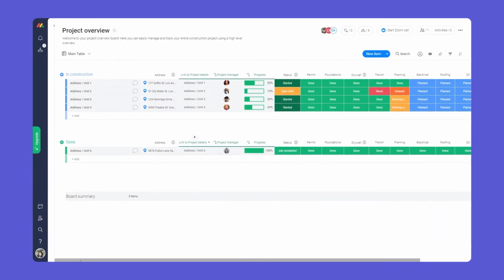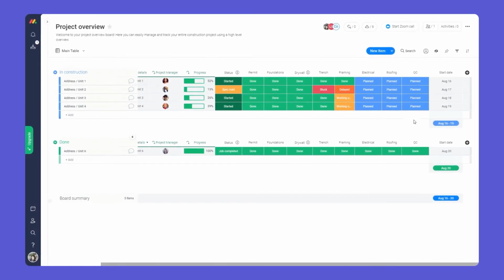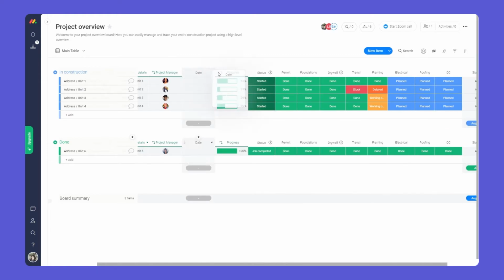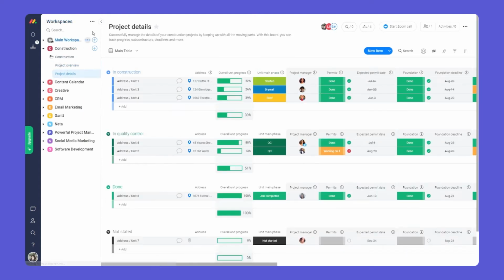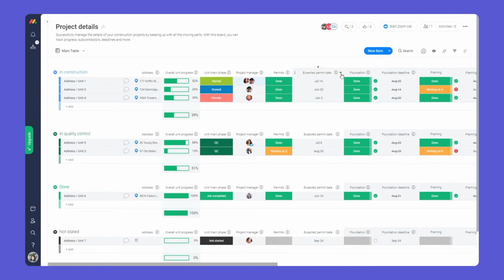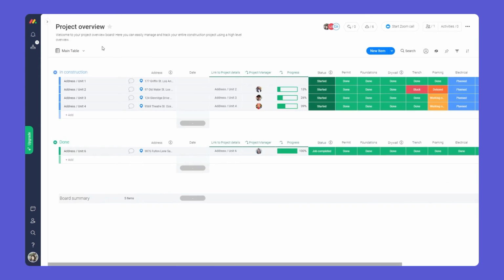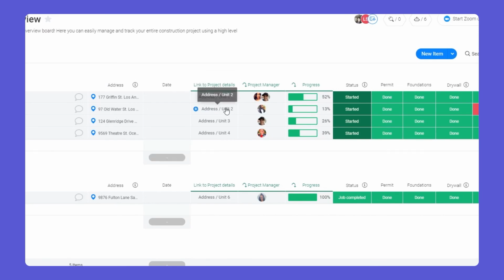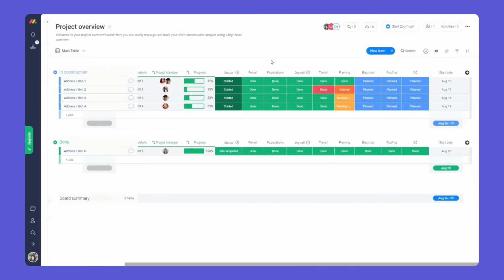Manage your construction projects | monday.com tutorials | Mustard Seed Systems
Learn how to manage your construction projects efficiently with monday.com by tracking progress, managing each phase, and collaborating seamlessly in one centralized platform. This video walks you through the process of setting up boards, connecting project details, and meeting deadlines effortlessly.